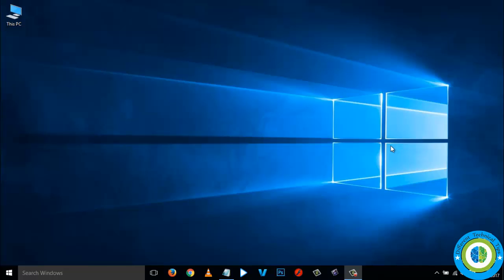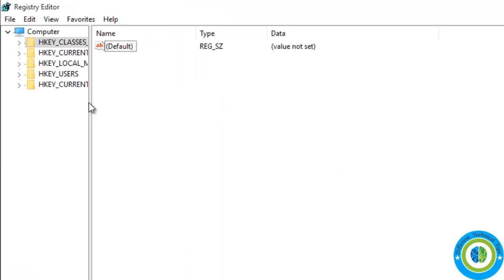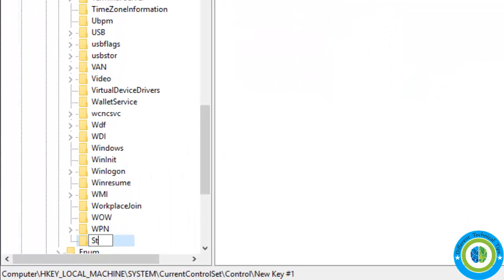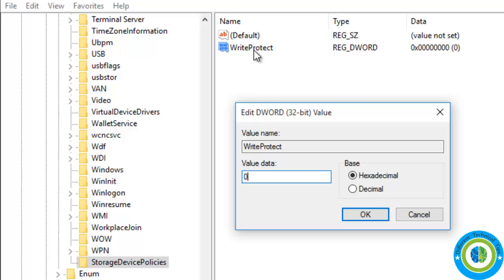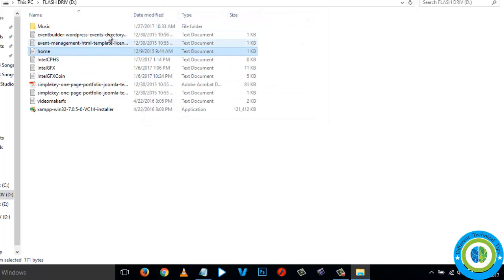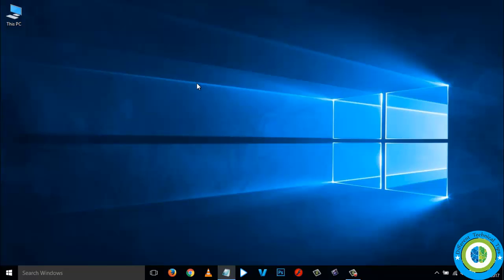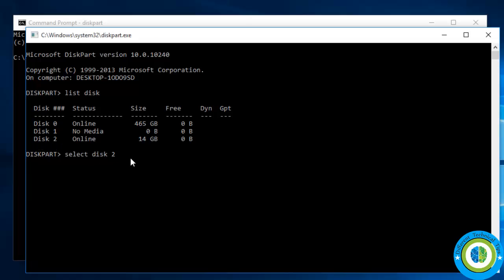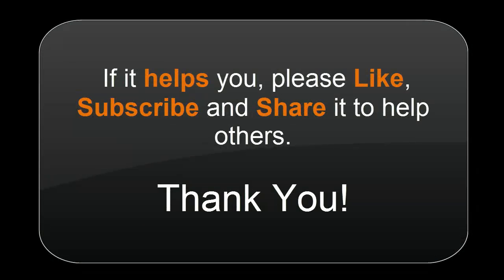How to remove write protection from USB flash drive or sd memory card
This video will show you how can you remove the write protection from your flash usb drive, pen drive or sd memory card, three approaches have been discussed in this video for the removal of write protection.
1st approach - by editing the registry
2nd approach - by going through the folder settings
3rd approach - by command prompt